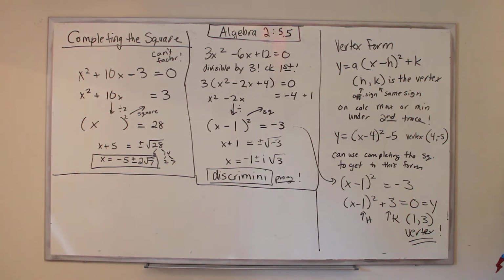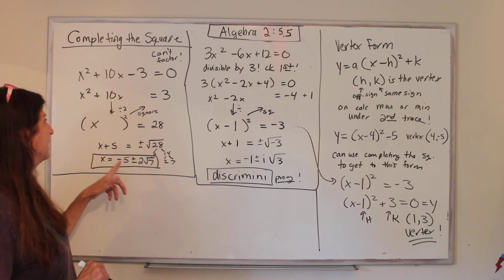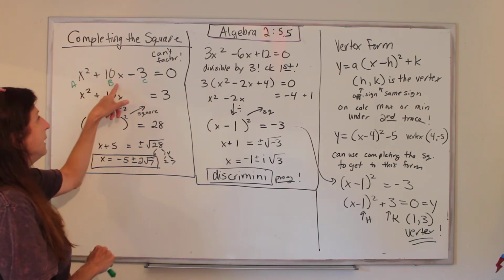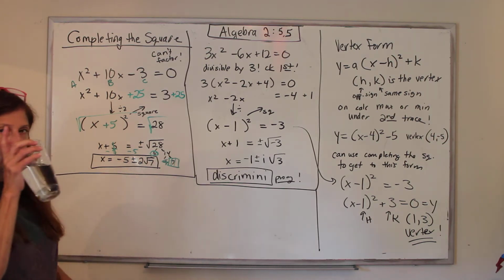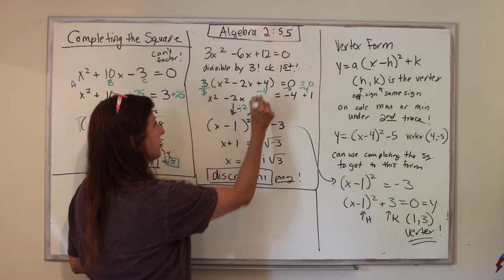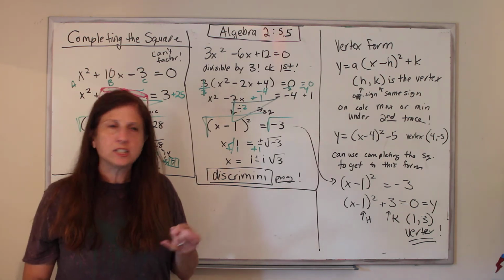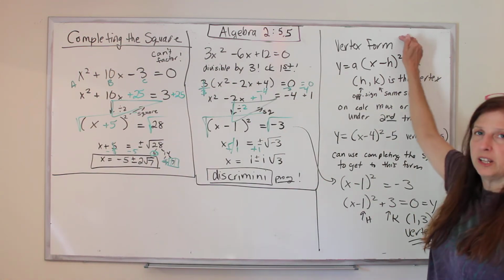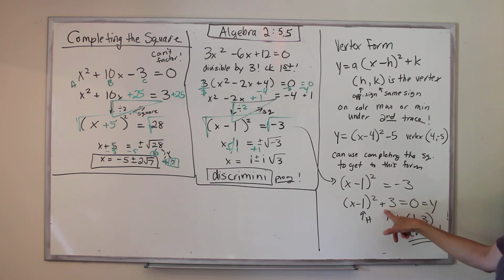Algebra II: Completing the Square (5.5)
Watch the videos!! All the way through!!
day two- 5.4 p. 277 n. 17-23, (do these regular then using discrimi program) 29-33, 37-41, 47-51, 57, 65-67 (I’ll show you how to do these on your calculator in the calculator video with the distance program)
day three- 5.5 p. 286 n. 23-25, 33-35, 47-55, 63-71 do on your calculator using aquad, bquad. Or discrimi)
day four - calculator lab p. 290 n. 1-9 p. 268 n. 70.